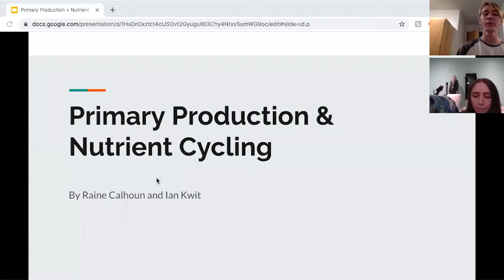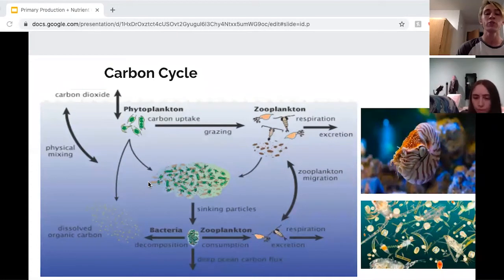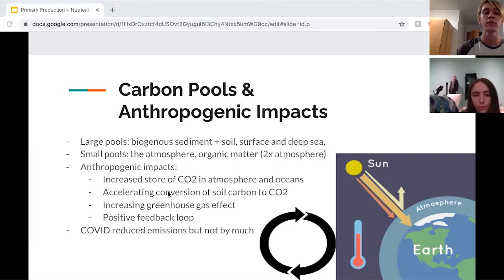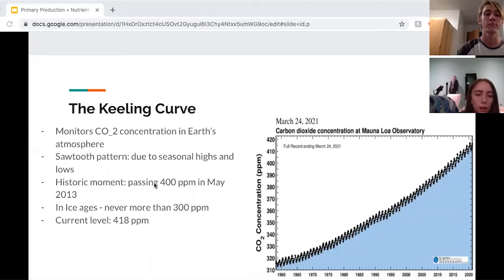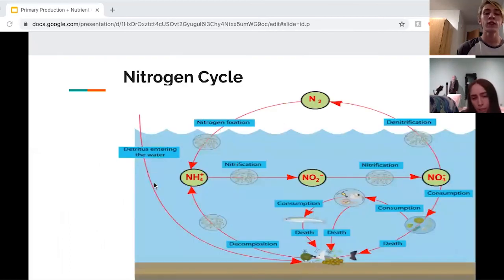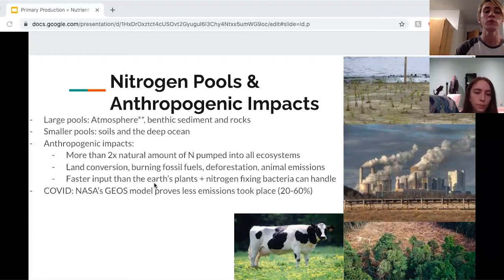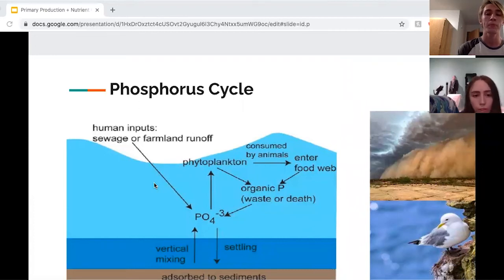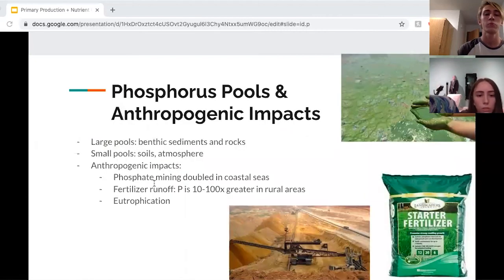Primary Production + Nutrient Cycling